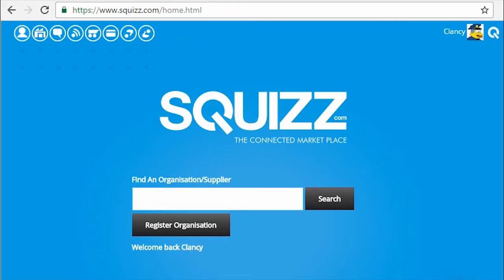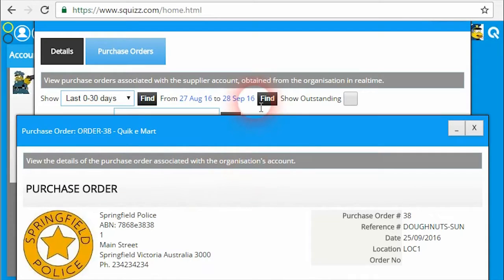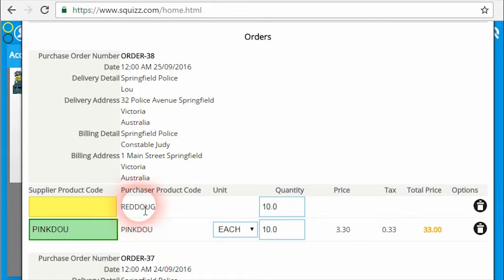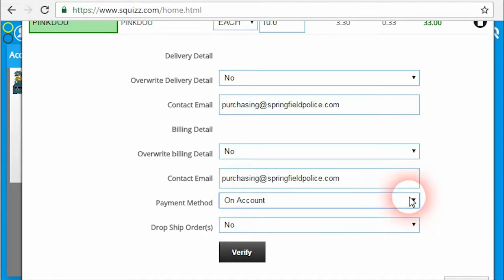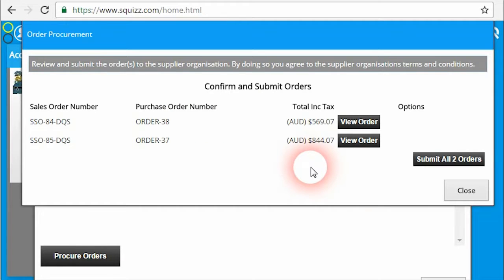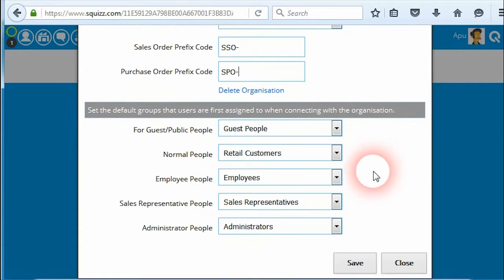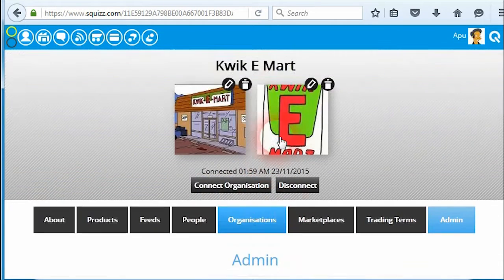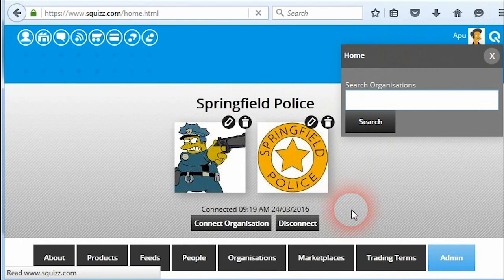Squizz.com Updates - Converting purchase orders into supplier organisation sales orders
View the improvements and new features released this week within the Squizz.com platform. This includes changes to the order procurement functionality that allows purchase orders within an customer organisation's business/accounting/ERP system to be loaded into Squizz in real time and pushed across into a supplier organisation's business/accounting/ERP system, cutting down on manual data entry, Emails, phone calls. faxes, and errors between a customer and supplying organisation.
Improvements include the ability to load only outstanding purchase orders or purchase orders matching a given order code, have purchase orders linked to generated supplier sales orders, organisations to set to sales order and purchase order code prefixes in squizz generated orders as well as have order codes be shorter in length and be based on auto-increment order numbers.